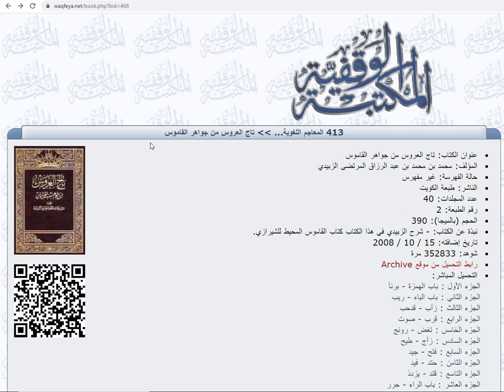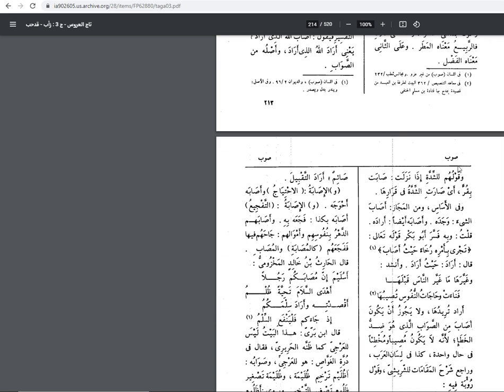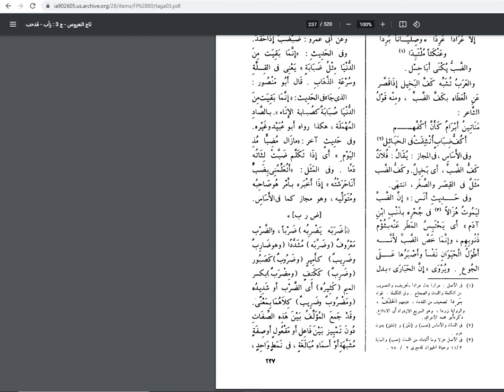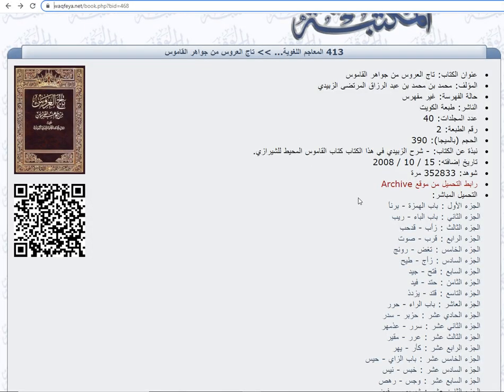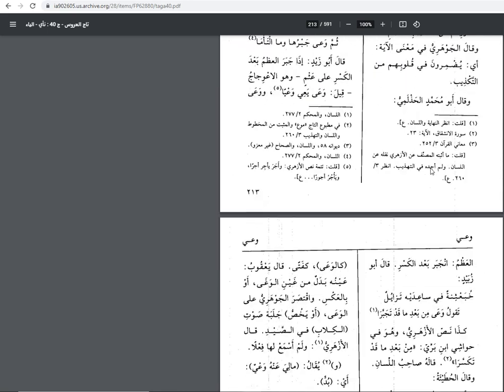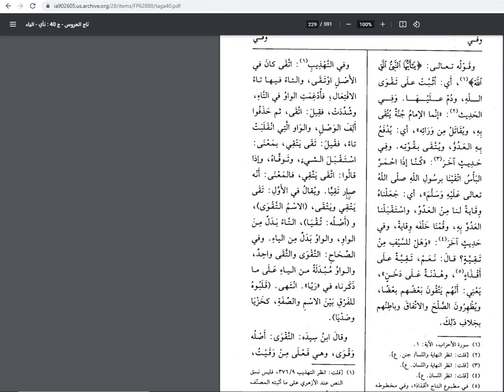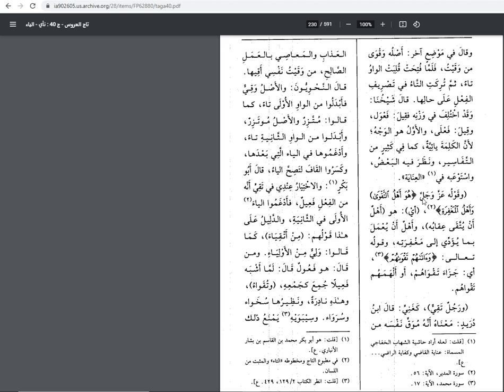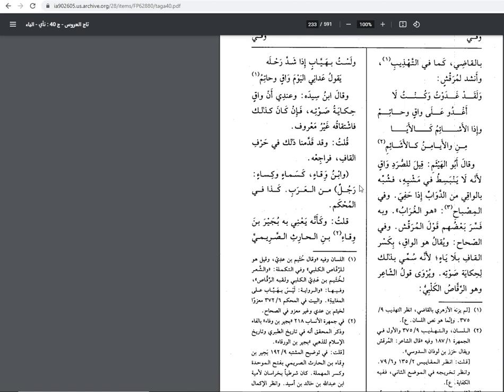Book Tutorial: Taj al-'Arus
Tutorial on how to use the dictionary تاج العروس من جواهر القاموس by al-Zabīdī